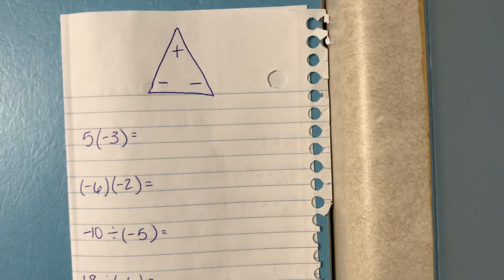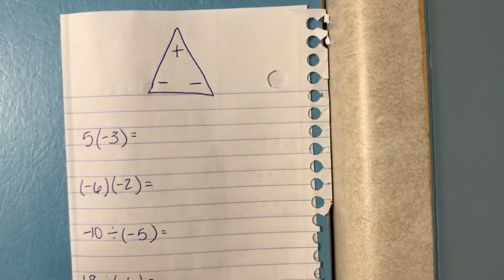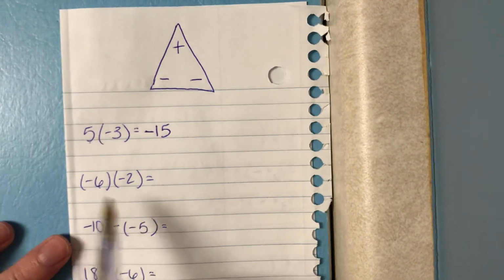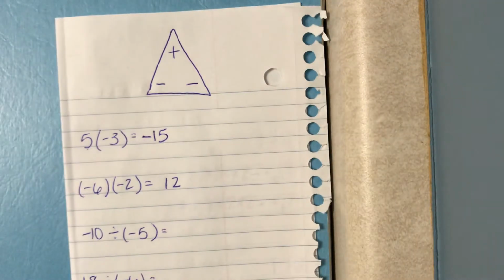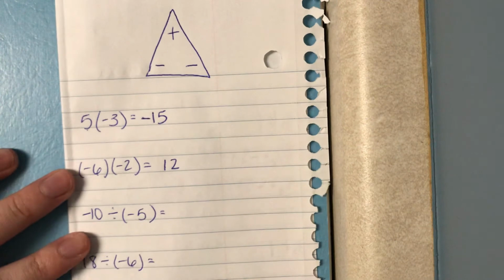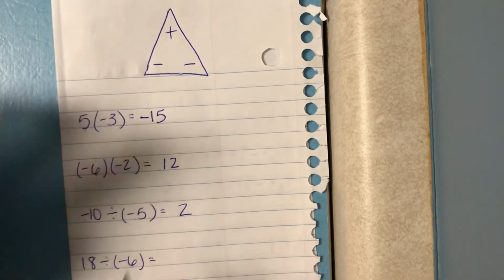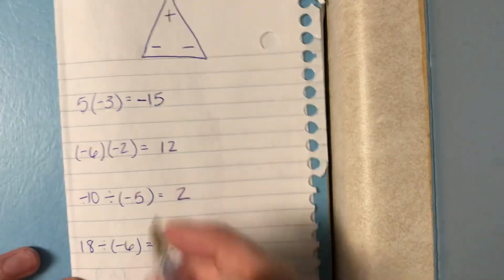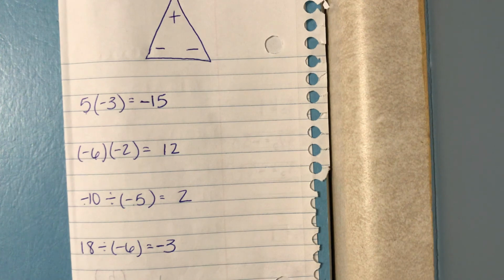Multiplying and Dividing Integers